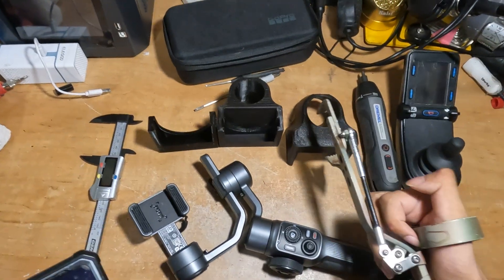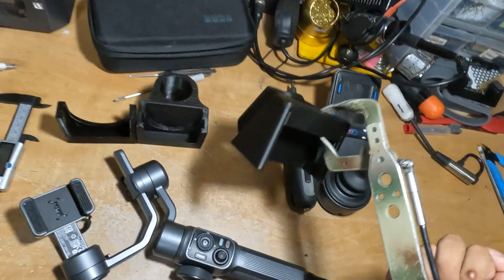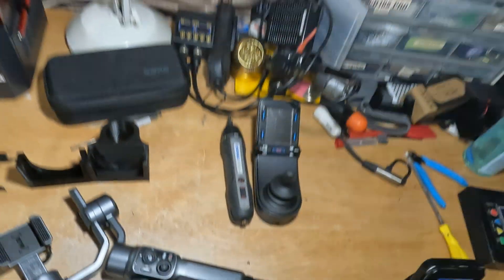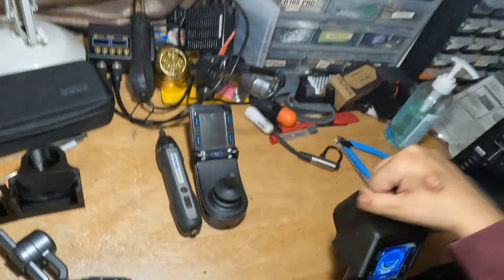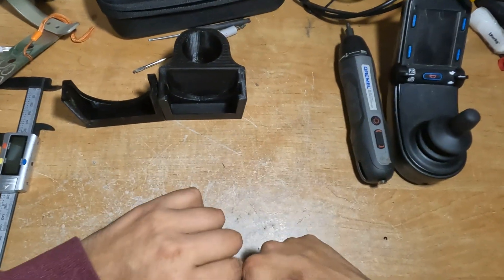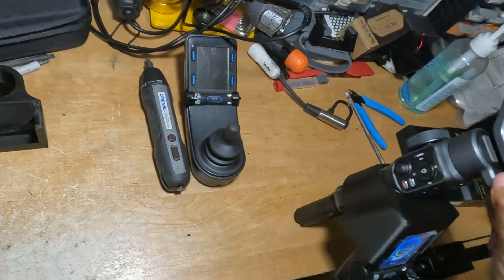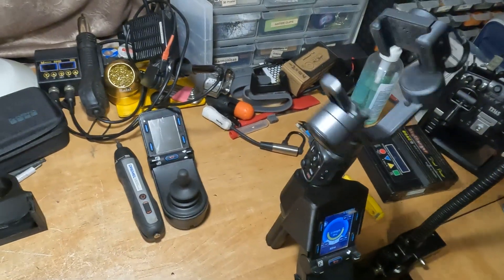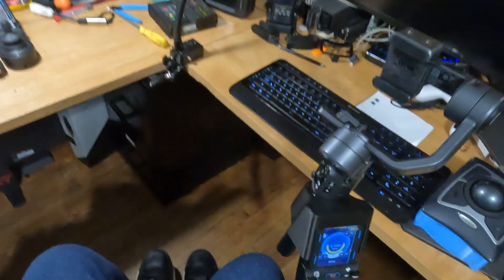Permobil wheelchair r-net controller 3D printed gimbal mount.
I recently had just purchased a phone gimbal that I've been wanting to use but never stop to think how I was going to use it. I started modeling up ideas in CAD and this is what I came up with. It attaches to the r-net controller on my electric permobil wheelchair and allows the gimbal to be inserted into the circular slot. I will be uploading this model a little bit later on today to thingiverse in case anyone wants to 3D print their own.

Check me out on Instagram if you wanna see more of my projects and hobbies.